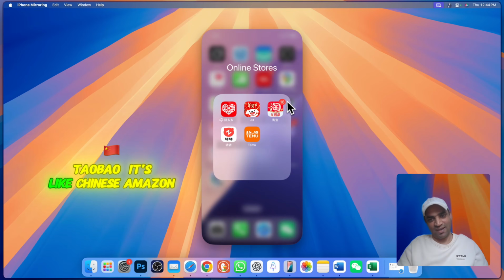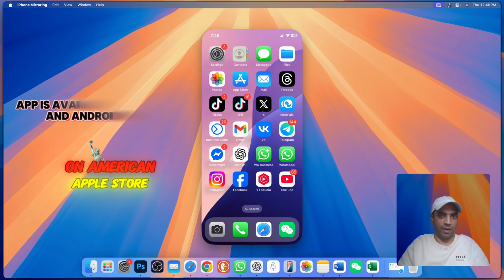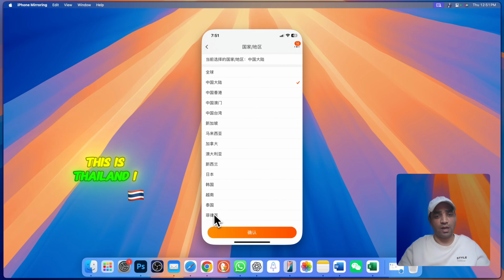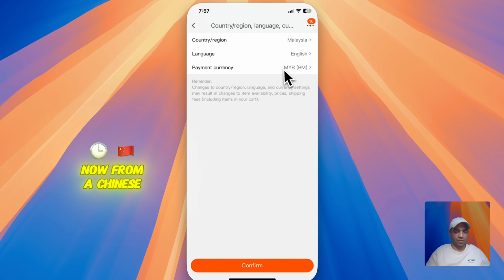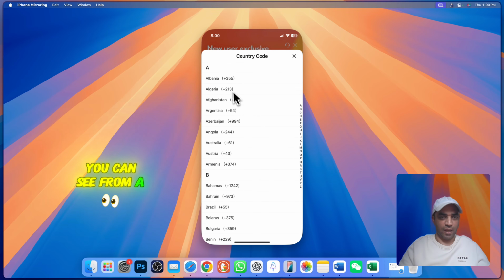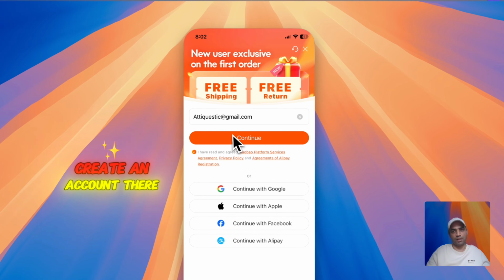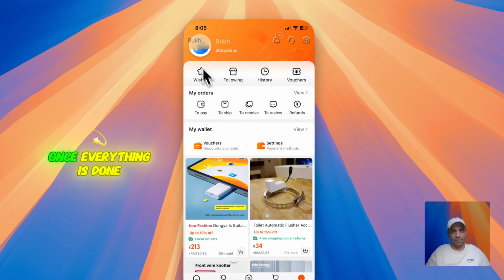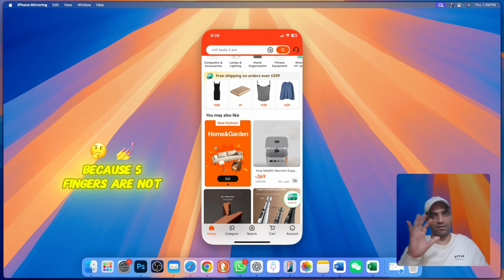Ultimate Taobao 淘宝 Guide 2025: Shop in English, Set Up Payments & Ship Globally!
Change Taobao (淘宝) language to English, set up an account, and order globally with this comprehensive 2025 guide! Learn how to create a Taobao account, switch the app to English, set up your delivery address, and link debit/credit cards or Alipay for seamless payments. This step-by-step tutorial covers everything from browsing products like a pro to ordering globally with ease using Taobao’s Cainiao logistics or trusted agents like Wegobuy and Superbuy. Avoid price traps, master international shipping to countries like Australia, Canada, and beyond, and shop smarter on China’s biggest e-commerce platform. Whether you're a beginner or a seasoned shopper, this is the only Taobao guide you’ll ever need! 🌍🛒

🔑 Key Topics Covered:

✅ Create & set up a Taobao account in English
✅ How to create a new account (even as a foreigner!)
✅ Change Taobao 淘宝 app language from Chinese to English
✅ Add Taobao 淘宝 delivery address for global or international shipping
✅ Taobao 淘宝 link debit/credit cards or Alipay for payments
✅ Navigate Taobao like a local & avoid common pitfalls
✅ Use Cainiao logistics or Taobao agents for international delivery
✅ How to avoid hidden price traps while shopping
✅ Which items are eligible for global direct shipping
✅ And how to confidently order products to your doorstep—no agents needed in most cases!